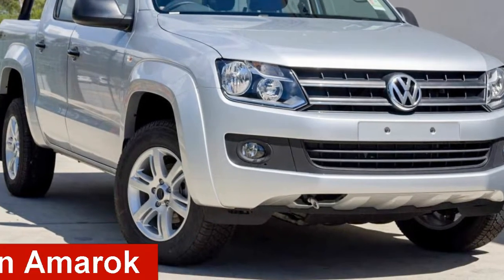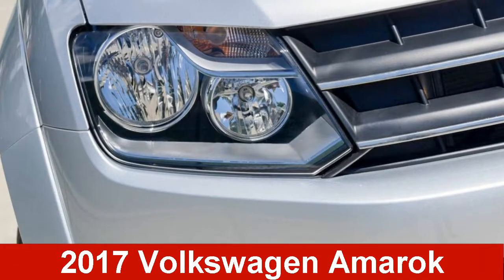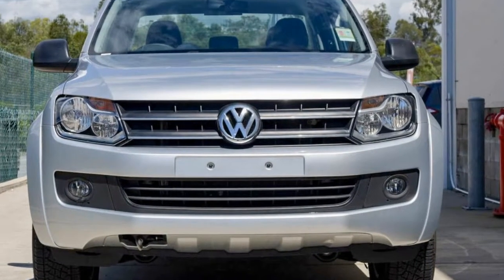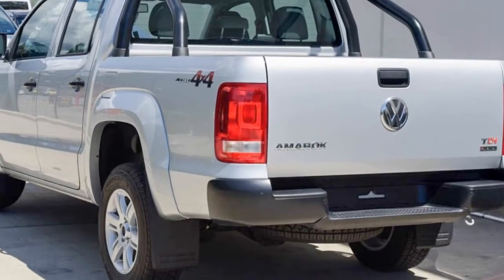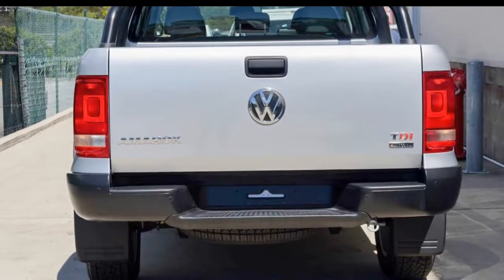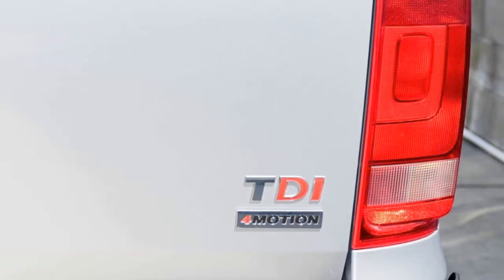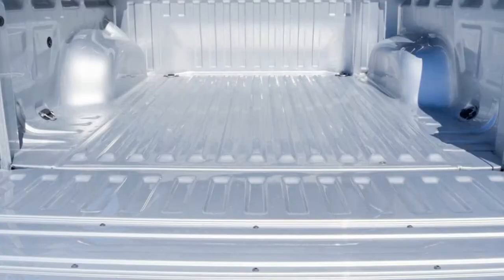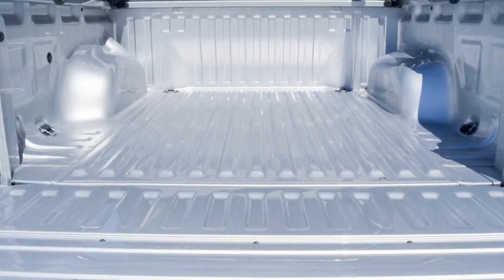Amarok TDI400 CORE PLUS 4M Dual Cab Ute 6Spd MT